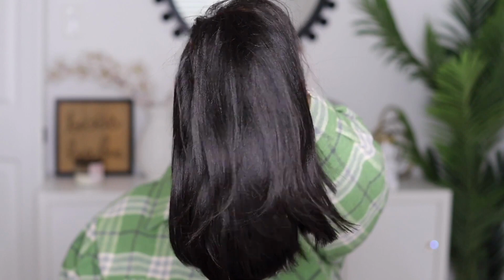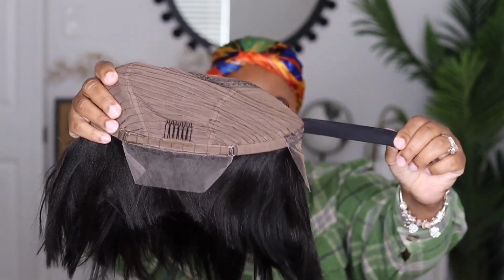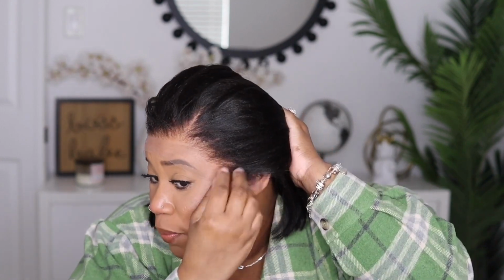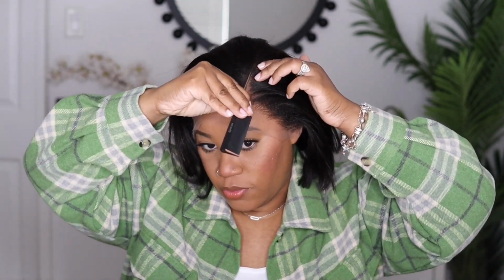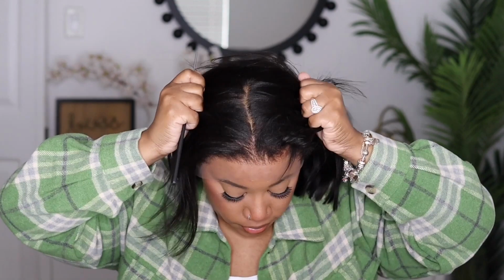It's a Wig? UPGRADED 4C NATURAL EDGES ON YAKI BOB GLUELESS WIG | FRESH FROM SALON | Ready to Wear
Wig name:4C Natural Edges - Yaki Texture Bob Glueless Invisible Lace Front Wigs - 4CEY004
Hair color: Natural Hair Color
Hair origin: Malaysian Hair
Cap Construction: 13x6 - 130% density
Hair texture: Yaki (Mimic Afro Relaxed Hair)
Hair length: 10 inch

【Protective Styles & Pre-Customized Lace Wig For Beginners】
√ New Air Lace - Softer & Breathable
√ Mimic Scalp and Melted Well Natural look
√ Quality Textured 100% Human Hair - No shedding, No tangling, Long lifespan
√ Pre-plucked, Pre-bleached, Glueless Available - Beginner Friendly